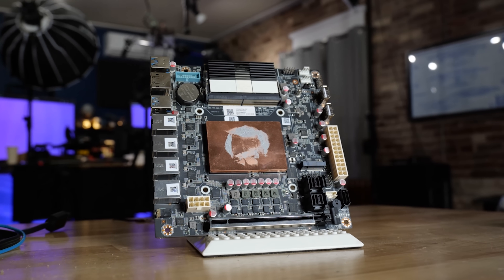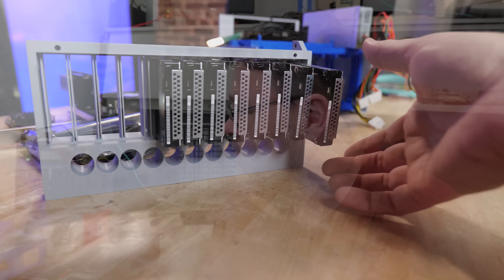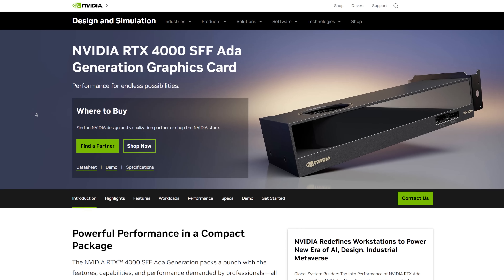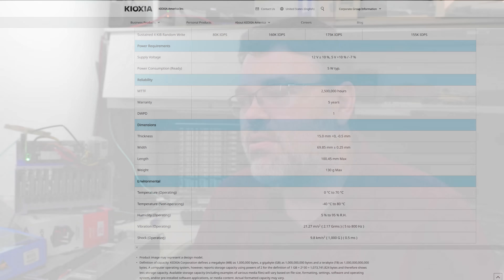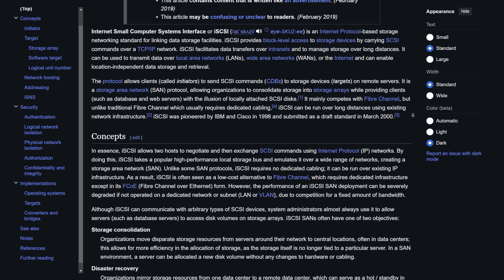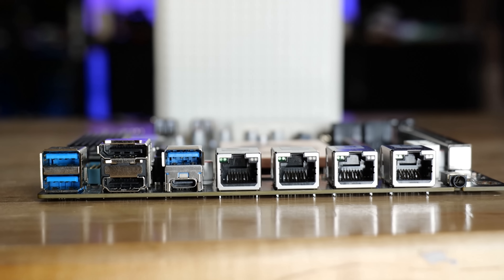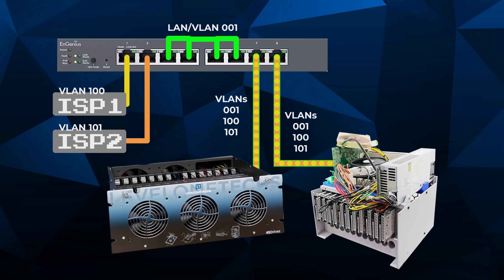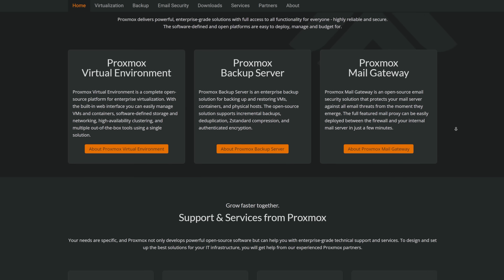A NAS with a No Name Motherboard, Mounted in a 3D Printed Case?!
Talk about DIY! This homemade network attached storage may not be pretty, but gosh darn if it ain't good!